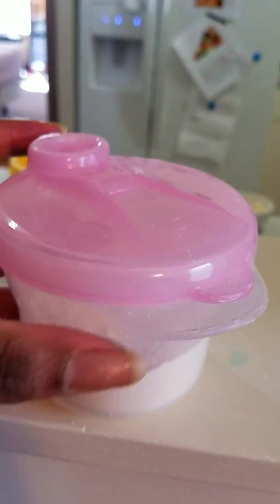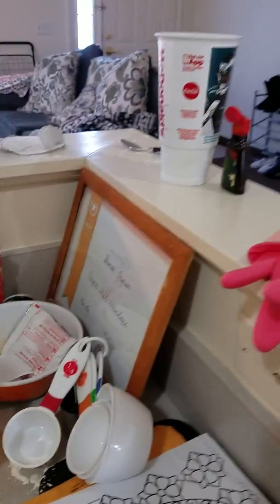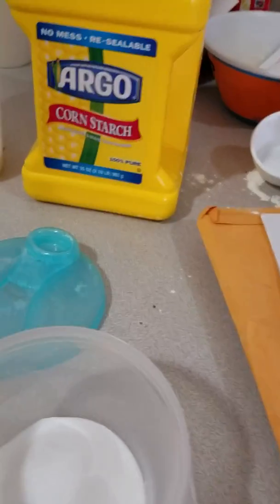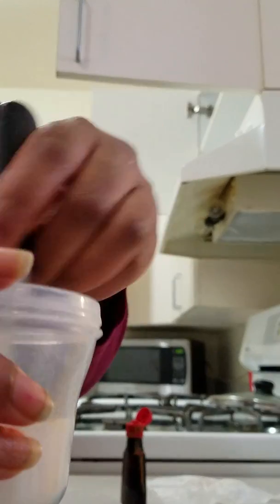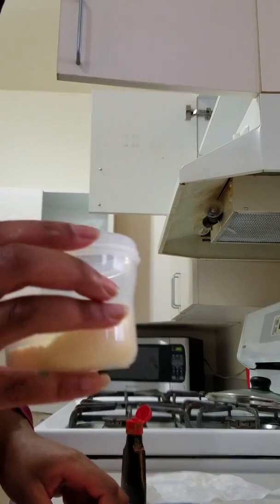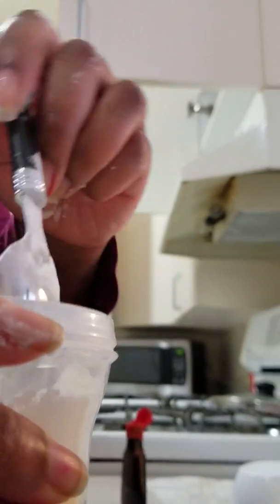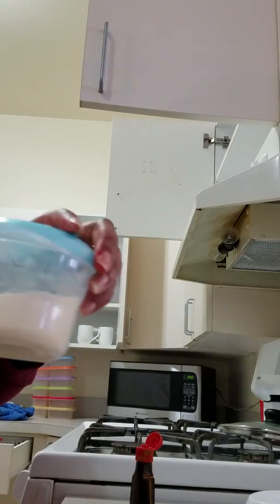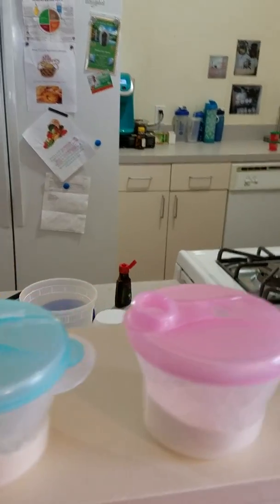How to make colored powder for baby born/baby alive food